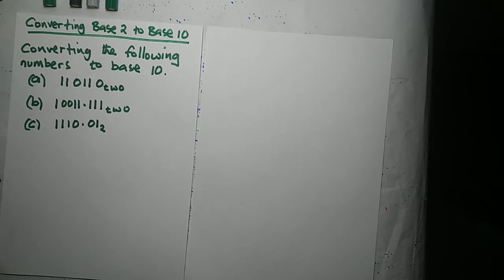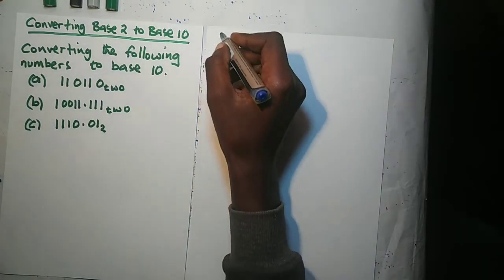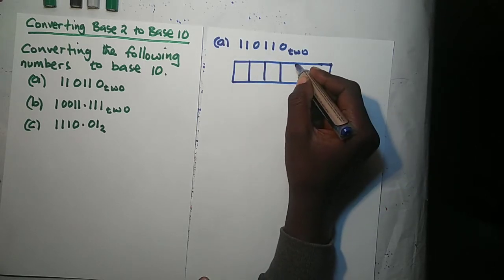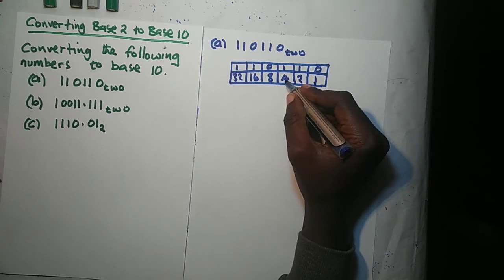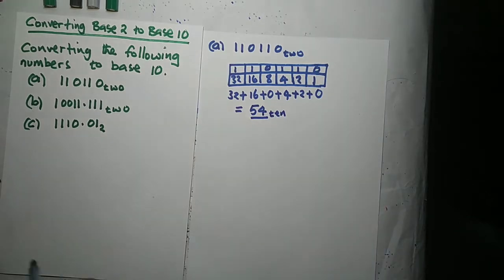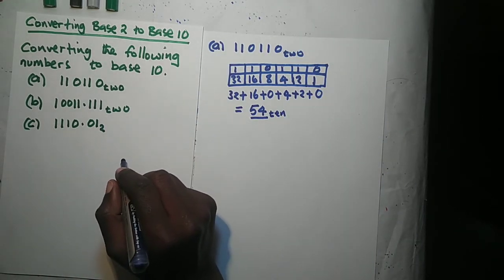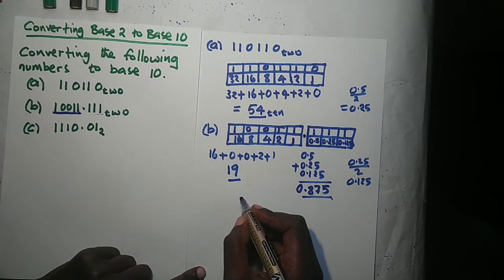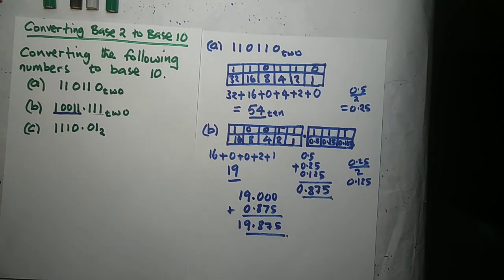A Simple Way of Converting Base 2 to Base 10(Grade 8-9).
In this lesson, we show how to converting binary numbers of every form to denary or base 10.